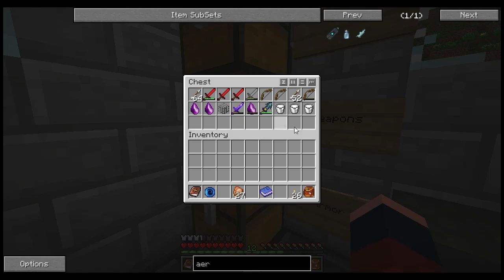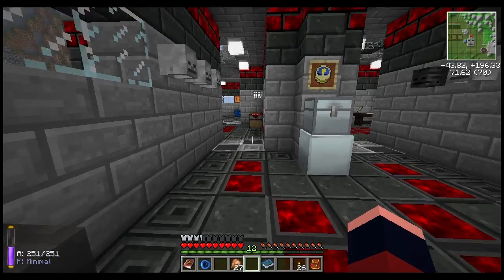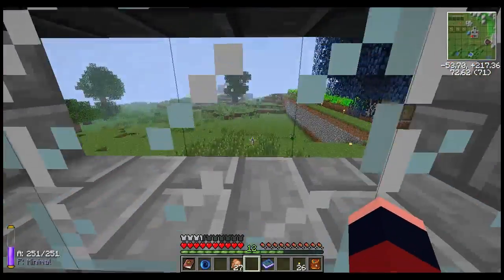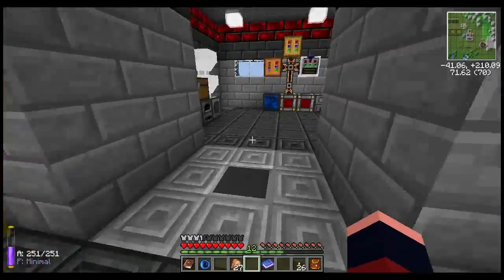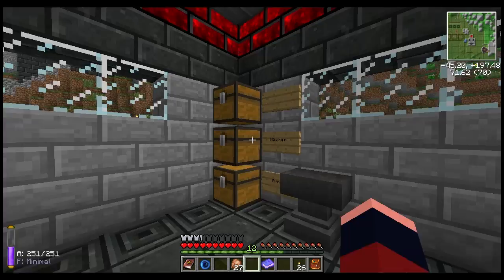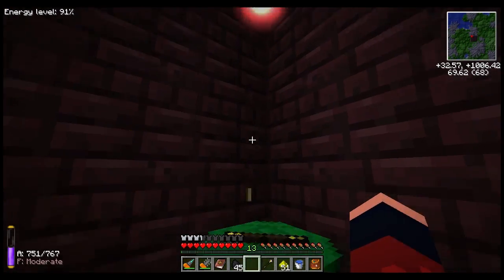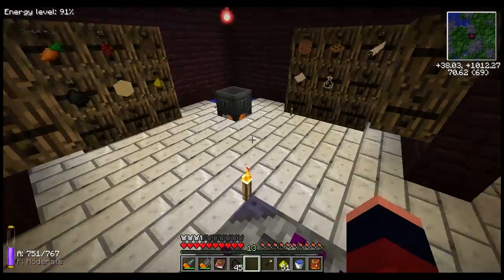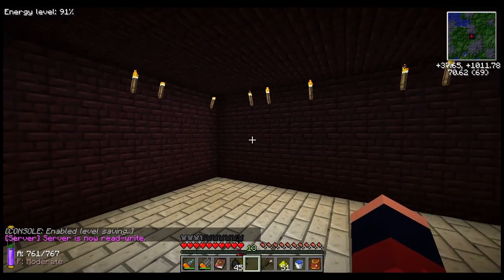Minecraft with Redlor (S1E33) FTB: direwolf20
Its Herp-a-Derp time! Join me for some Modded Minecraft madness! My perspective of this super addictive sandbox game and the direwolf20 modpack from Feed the Beast!